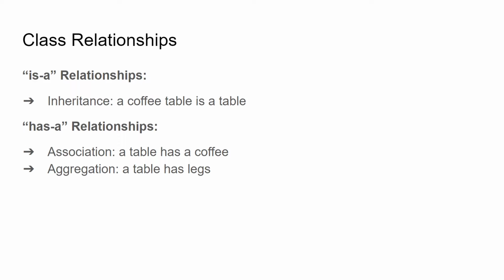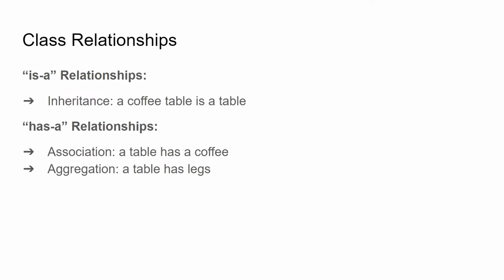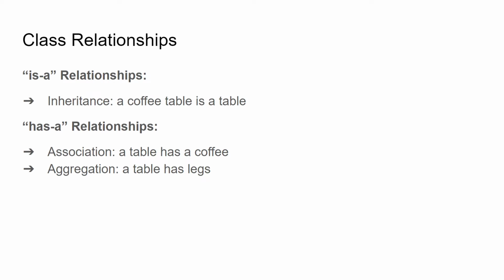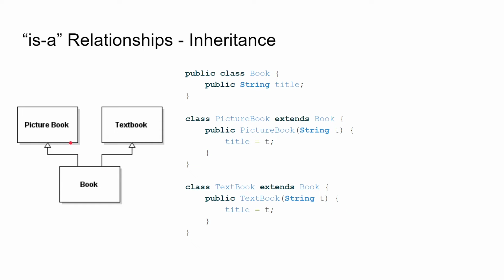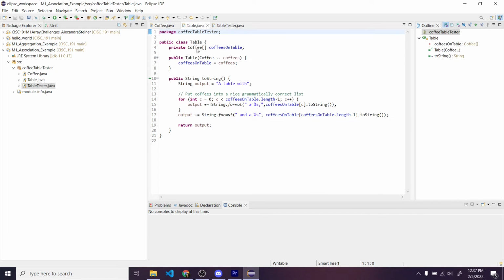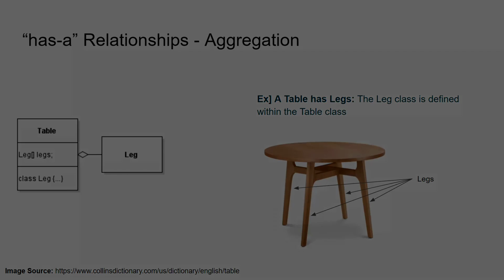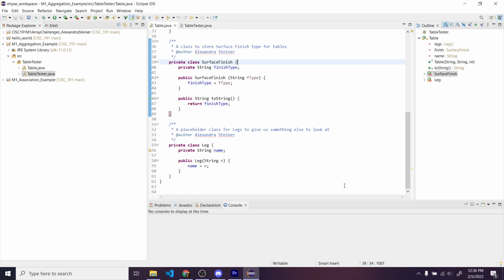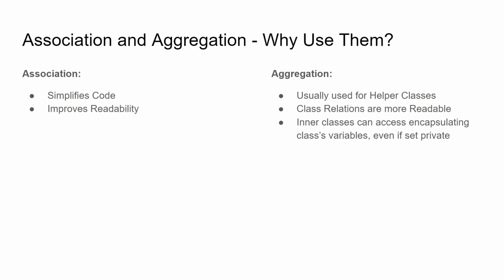CISC 191 [Spring 2022] - M1 Lightning Talk for "has-a" Class Relationships